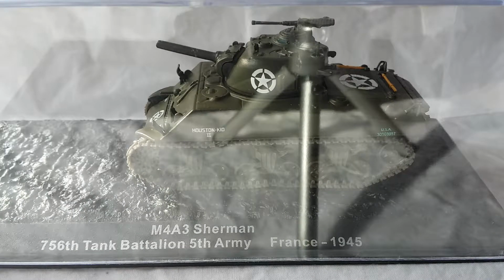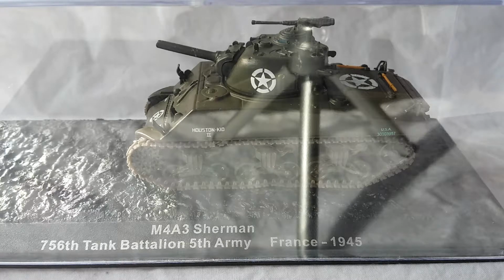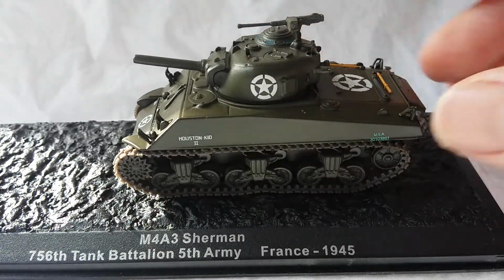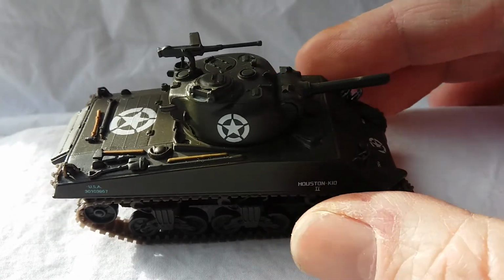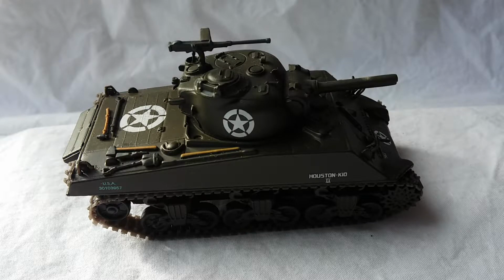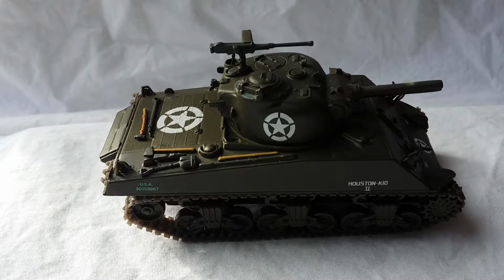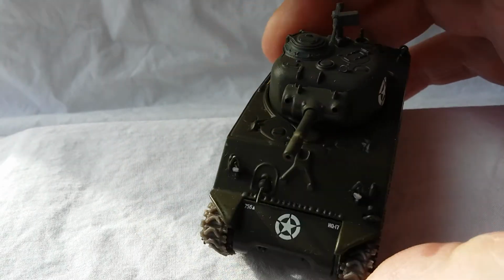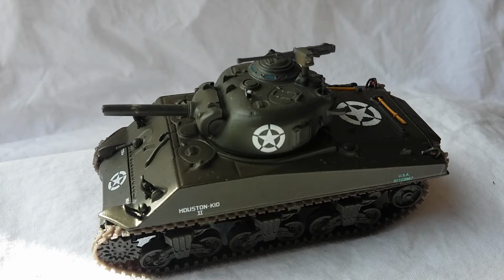Deagostini Combat Tanks Collection Diecast Sherman M4 A3 1/72 Scale Review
M4 A3 105mm  Diecast Model